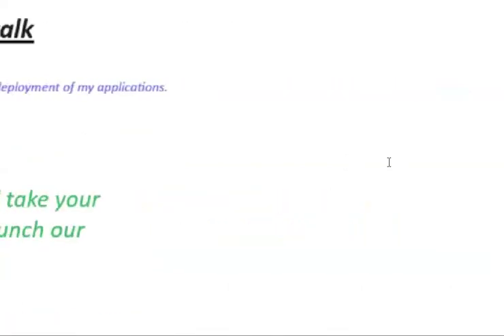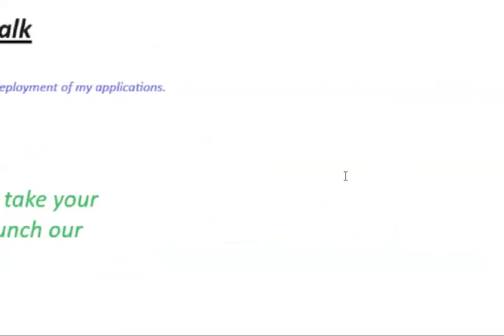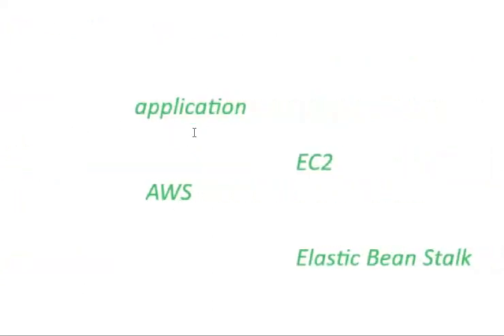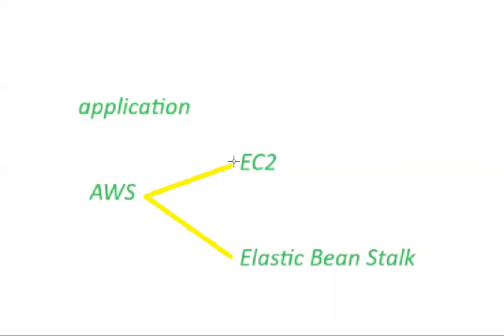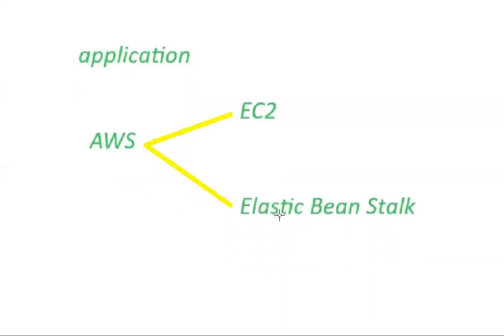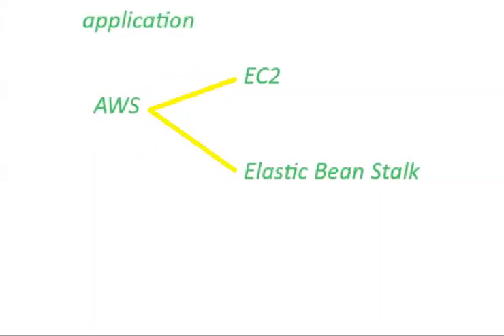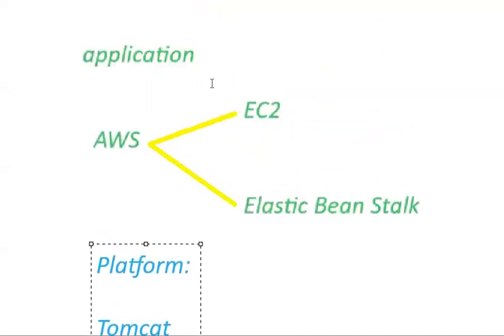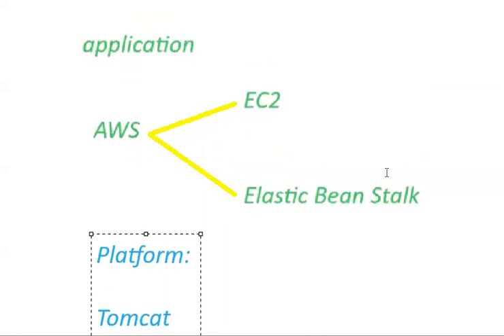Elastic Bean Stalk in AWS cloud in English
This video provides you a good idea on Elastic Bean Stalk in AWS cloud in English